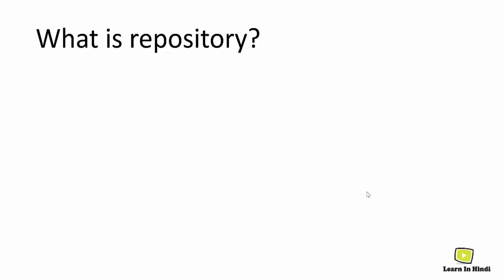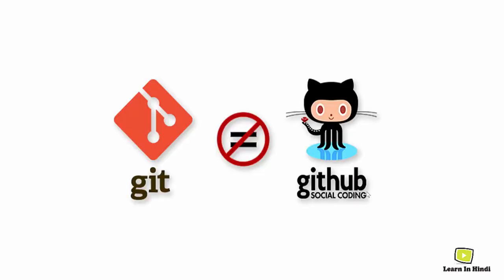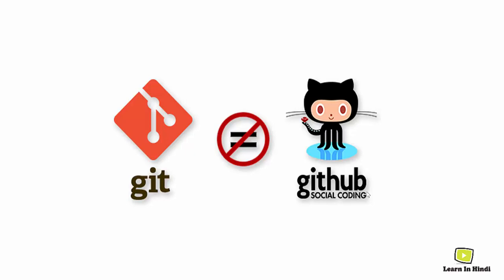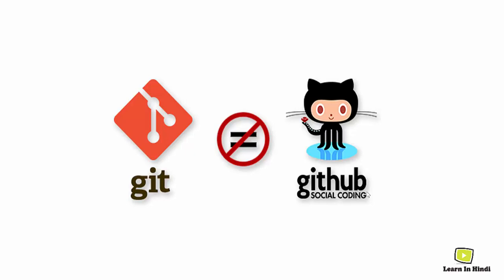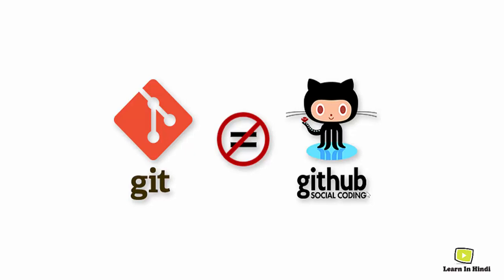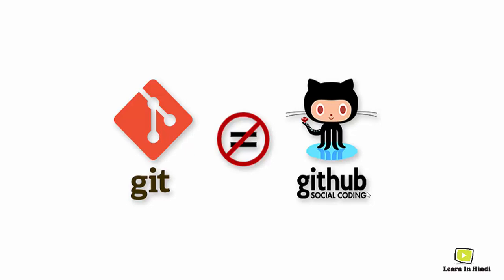What is repository, git and GitHub - Lession 2 in English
Understand what is repository and why we use this, difference between local and remote repository. Also learn how git and github is different.